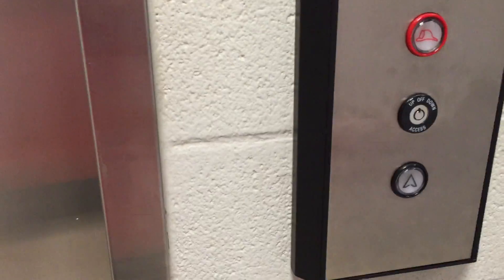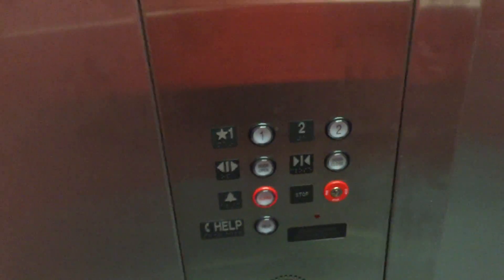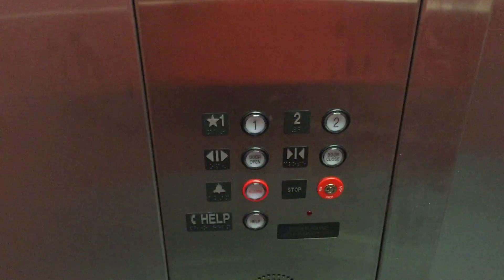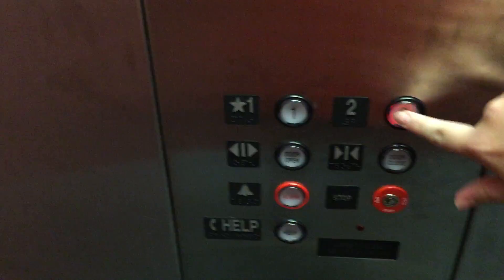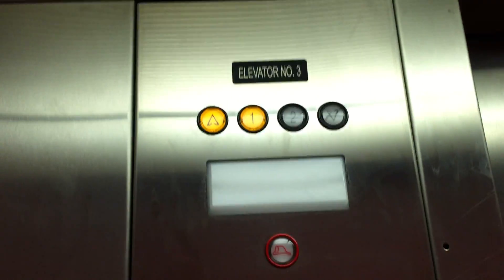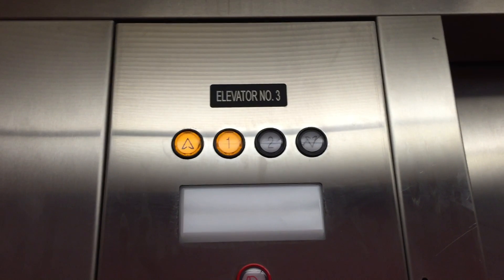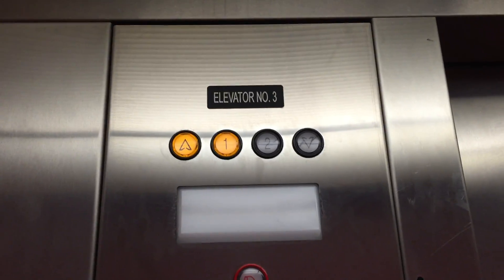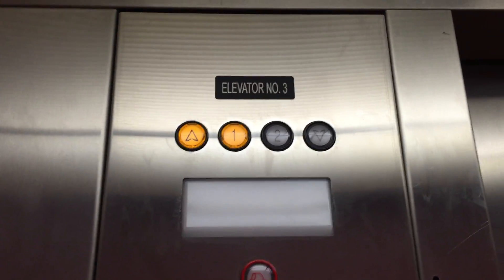Modernized Dover Impulse Hydraulic Elevator at Clear Brook High School in Friendswood, TX.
(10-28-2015) Still basic. TX20 take coming in January-February 2016.

Tech Specs:
Brand/Manufacturer: MCE
Type: Hydraulic
Speed (estimated): 100 FPM
Capacity: 2000 LBS
Floors Served: 1-2
DT Rating: 0